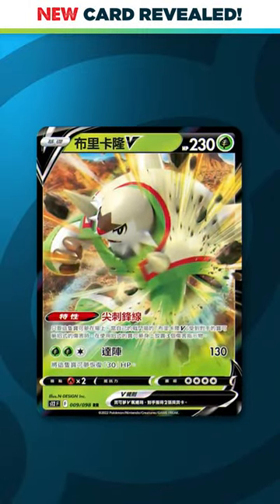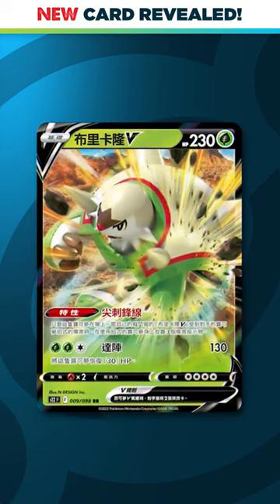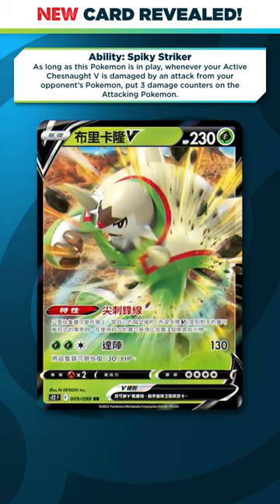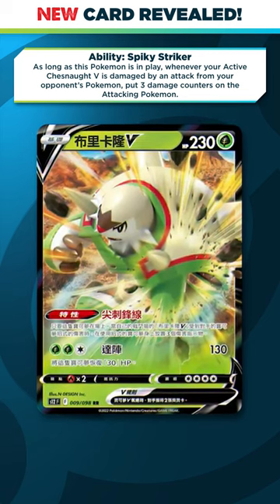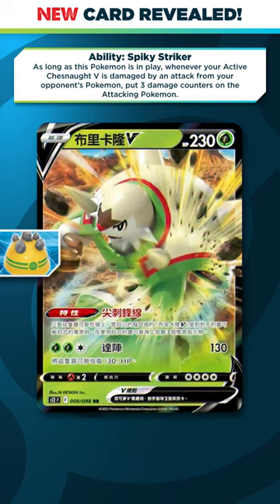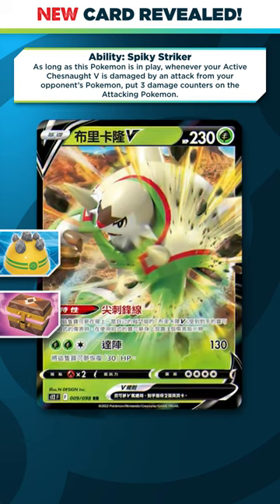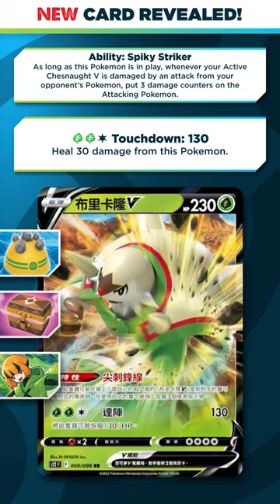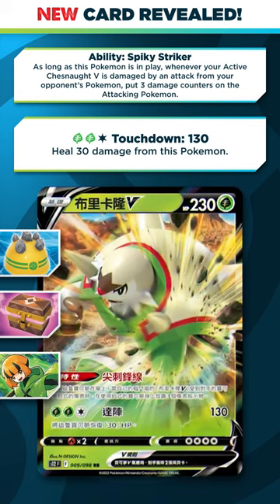Chesnaught V Takes KOs W/O ATTACKING!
A Chesnaught V card was recently revealed! This Chesnaught V card is set to release in Japan's Paradigm Trigger set, as well more than likely in the fall Silver Tempest set. Let's check out what this new Chesnaught V card does.